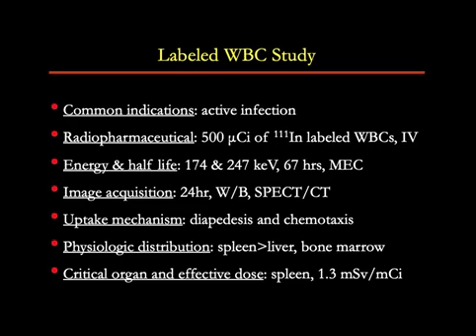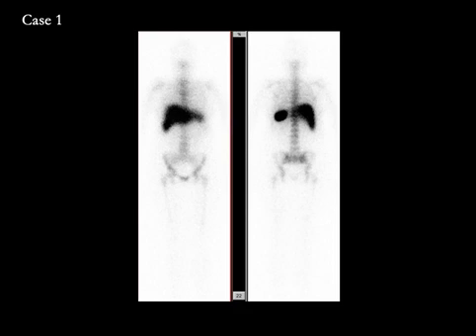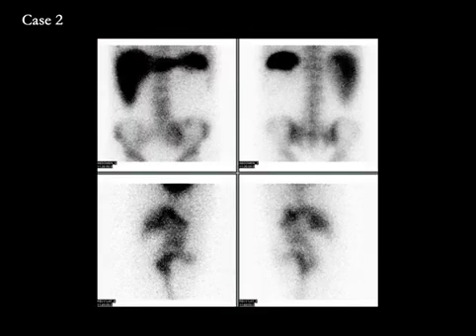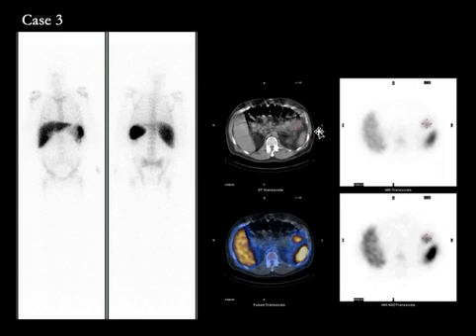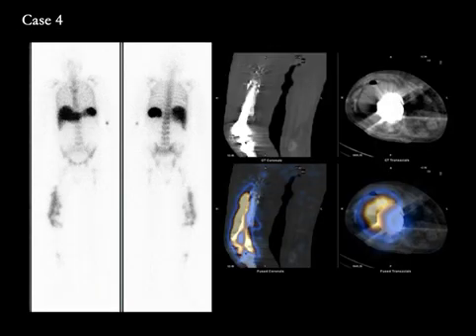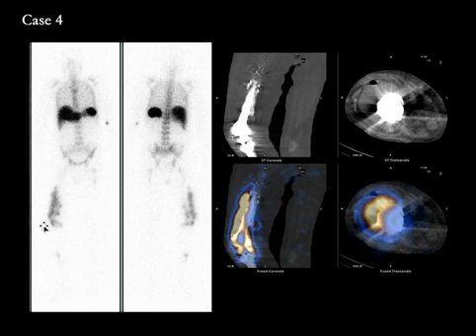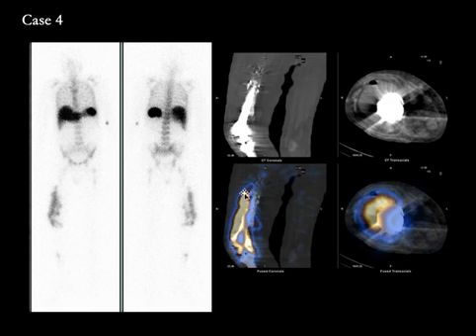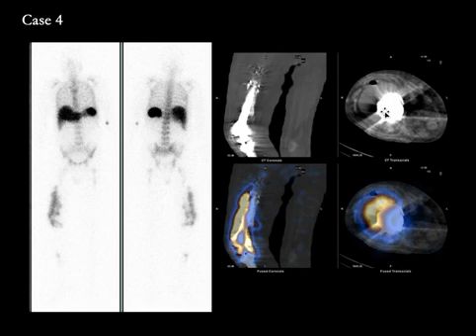WBC Scan Teaching File from Nuclear Medicine Handbook